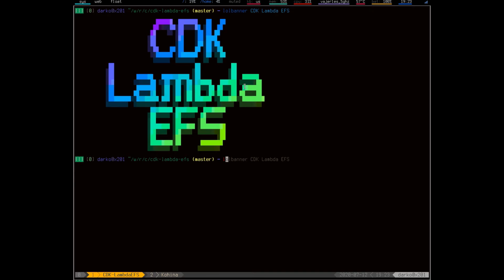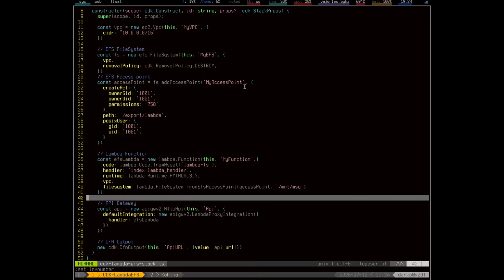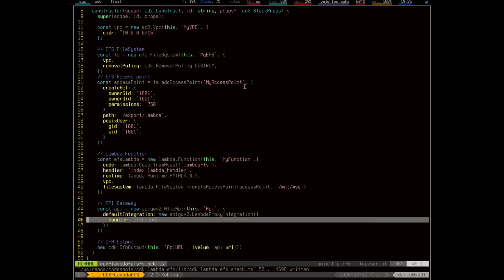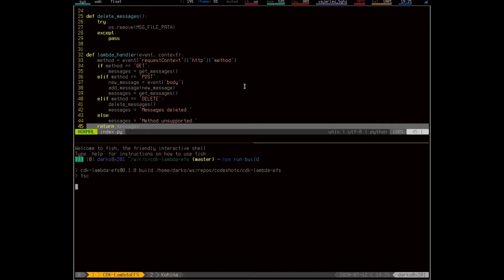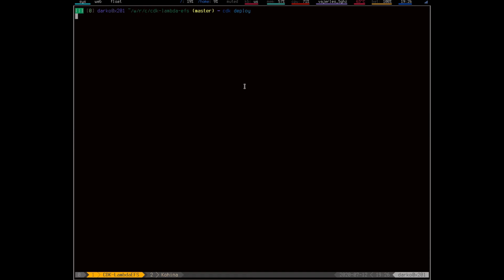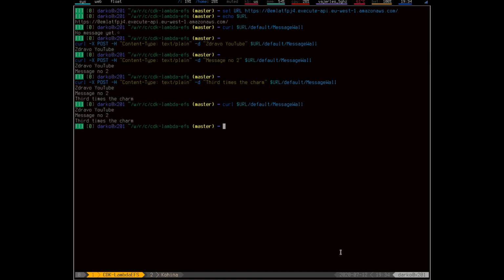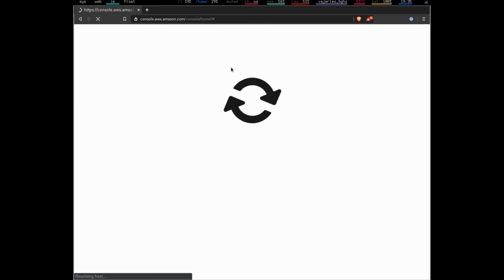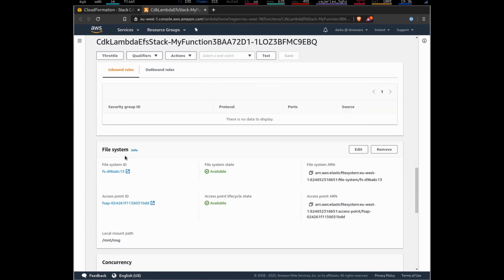💾📸 CodeShots - CDK - Lambda and EFS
Welcome to this first episode of CodeShots - short videos about a piece of code on AWS.
Today we are looking into some CDK code that Creates a Lambda function and an EFS storage layer for said function. This feature was recently released so I decided to look into it.

### Links mentioned:
- Blog Post